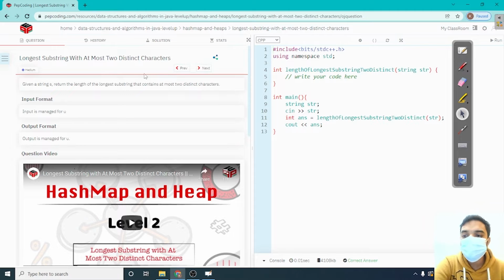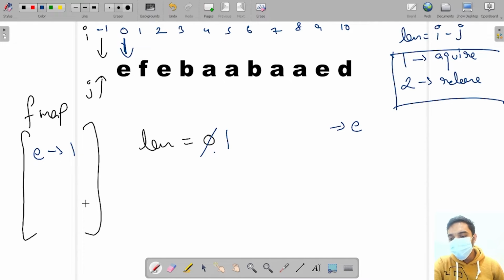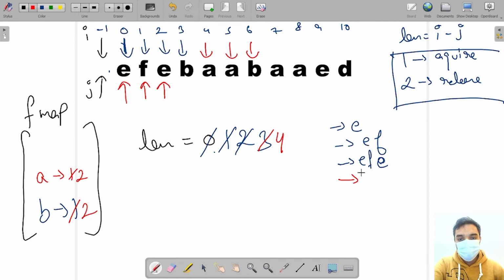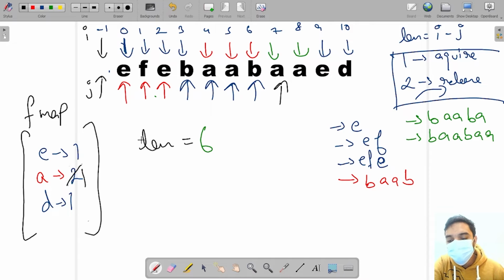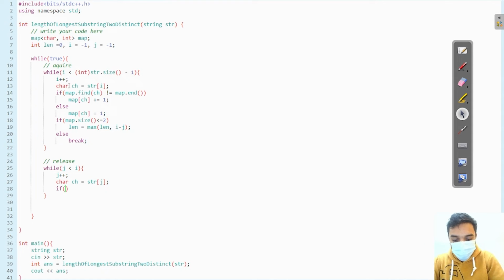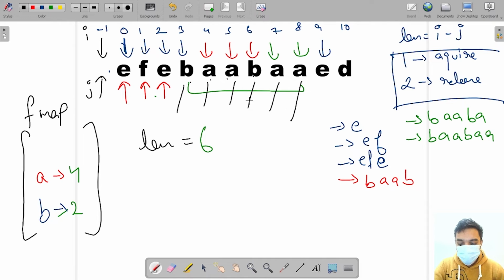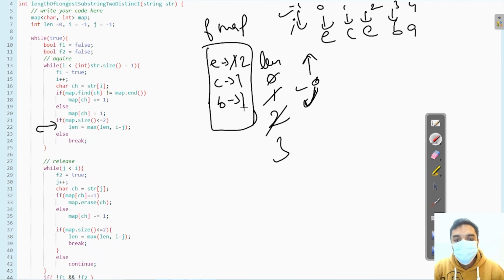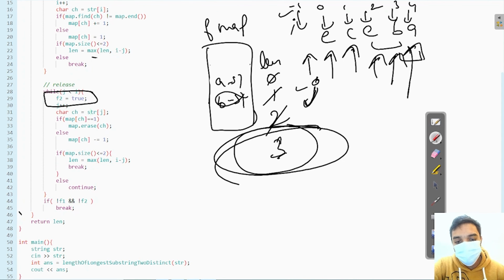Longest Substring With At Most Two Distinct Characters Module HashMap & Heap In English CPP